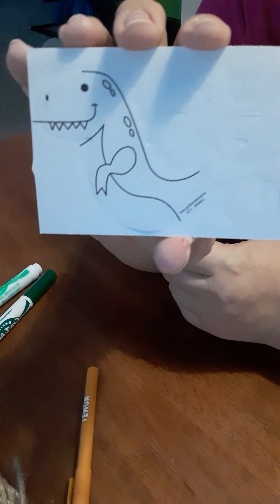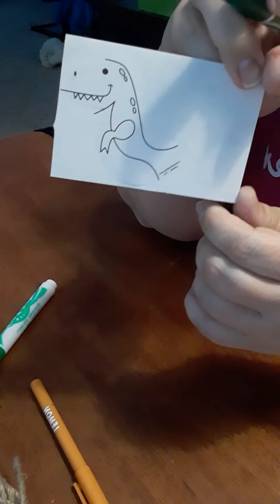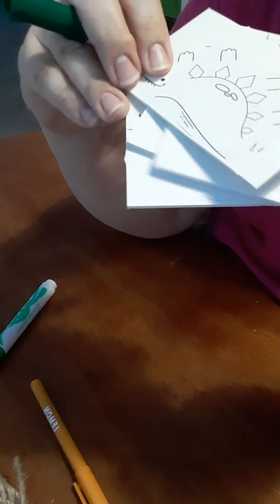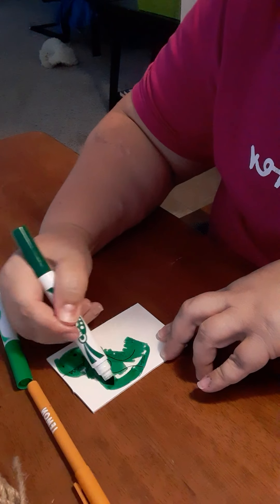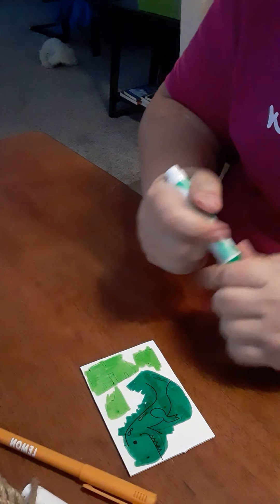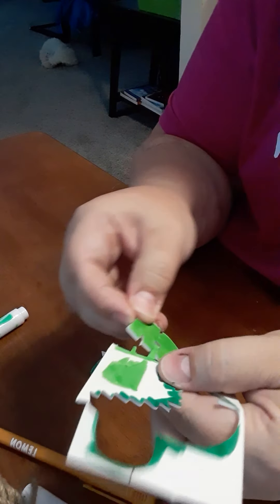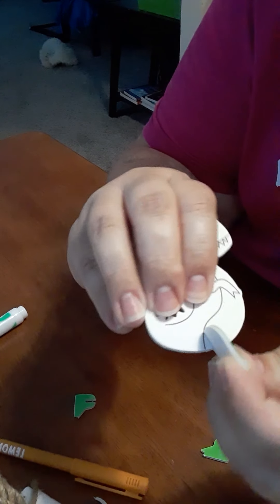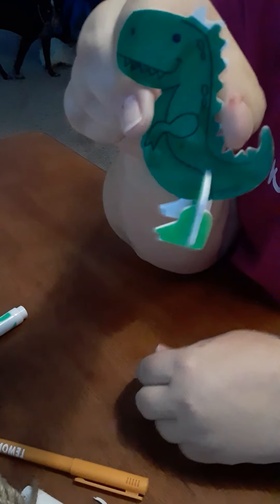COTG Dinosaur Puzzle-TEKS: §117.102. Art (b)(1)(B)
15—30 Minutes
1. Gather your supplies.
2. Color your dinosaur.
3. Pop out your dinosaur pieces.
4. Carefully put your dinosaur together.
5. Roar!  It's time to play!
Is your dinosaur an herbivore or a carnivore?
What type of dinosaur do you have?  Tyrannosaurus Rex?  Triceratops?  Brontosaurus?  Stegosaurus?